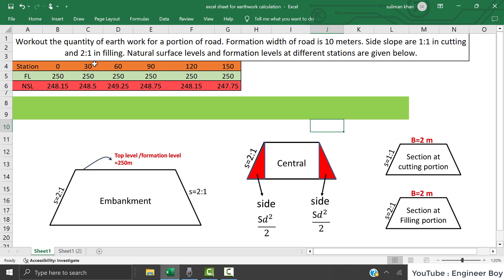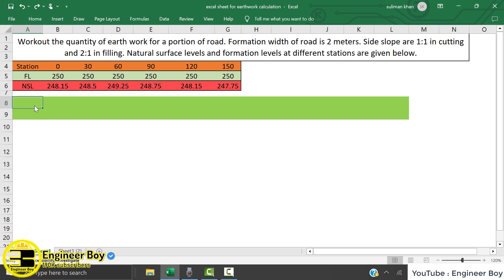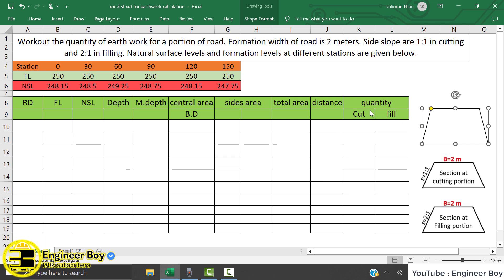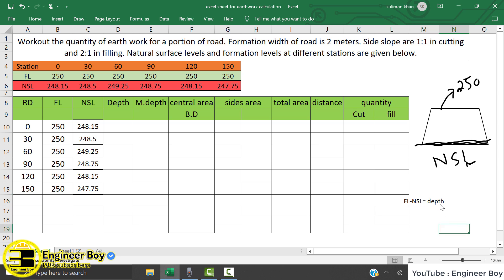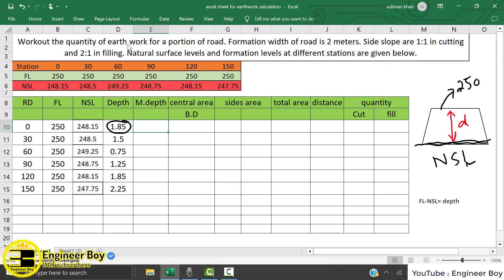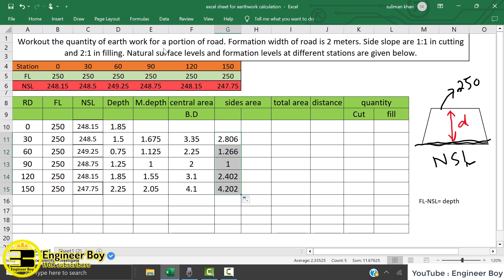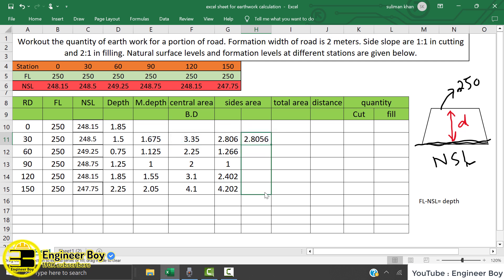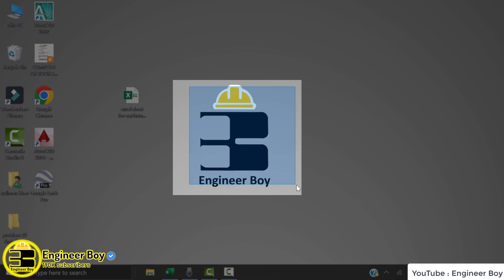Road cut fill calculation by mean depth method an excel